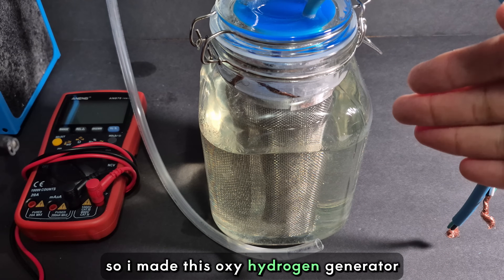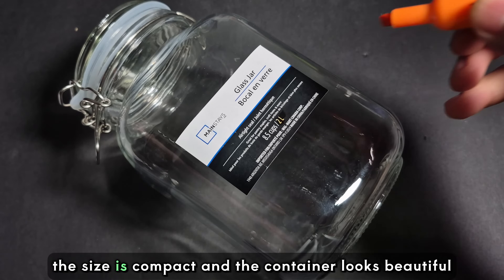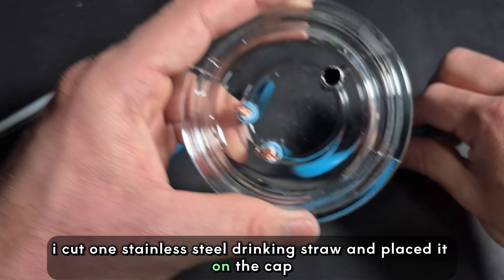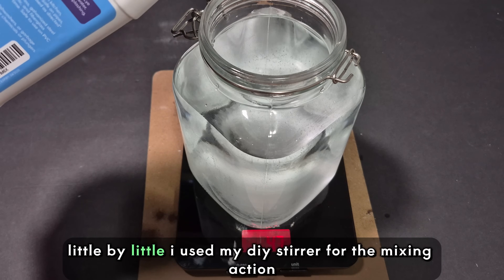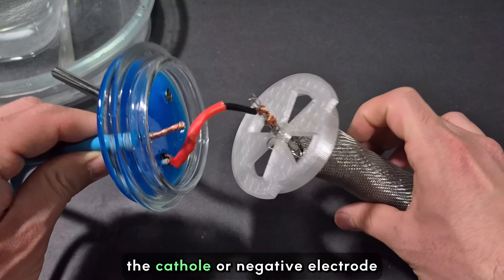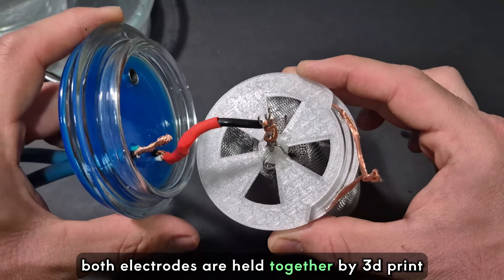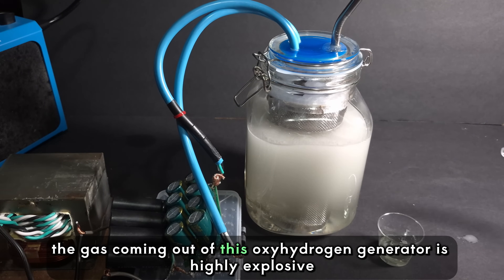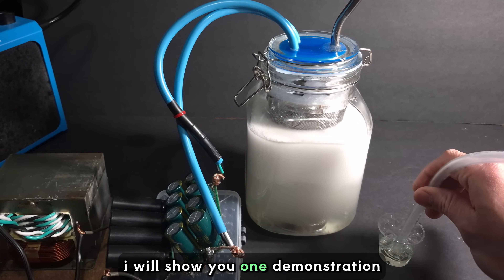DIY Oxy Hydrogen Generator That Actually WORKS - Step By Step Guide!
Hi everyone,

In this video, we will discuss on how to make fuel from just water and electricity. We will make a hydrogen fuel cell. I came up with this new design after some trial and error. This design provides a huge output of oxygen and hydrogen gas.

hydrogen from water
how to make hydrogen
Making a Simple Hydrogen Generator
how make hho generator at home